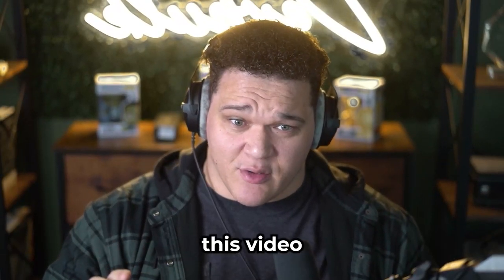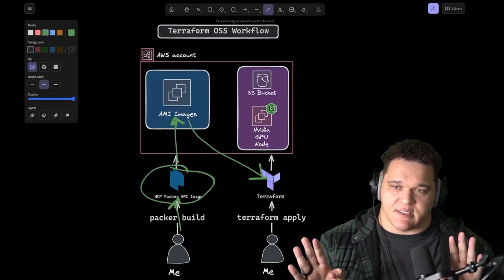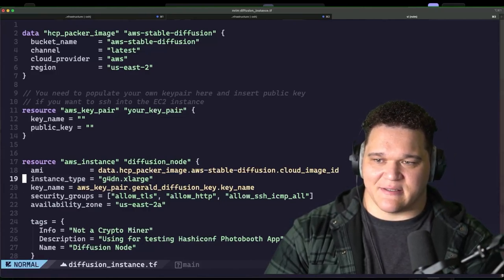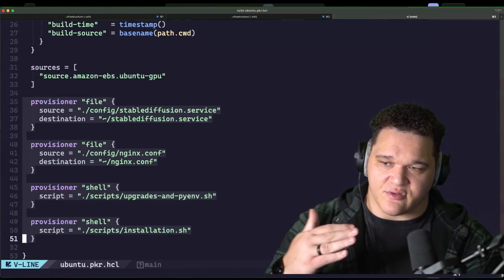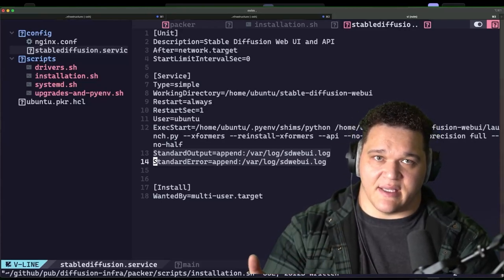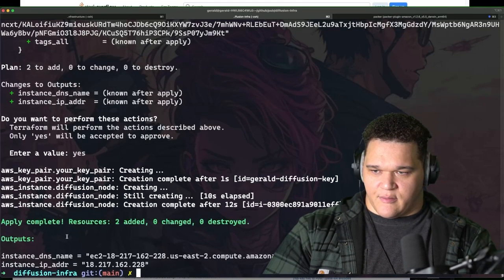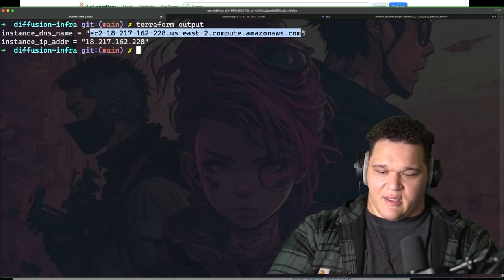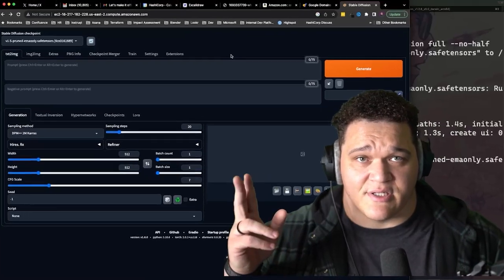Install Automatic1111 on AWS with Terraform and Packer (Stable Diffusion)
Walkthrough deploying Automatic1111’s stable diffusion on AWS with Nvidia GPU EC2 Node behind Nginx using Terraform and Packer.

Software Used:

- How to create Key Pair in AWS

01:26 - Project Overview
04:07 - Repo Walkthrough
05:00 - Terraform Config Walk Through
07:20 - Run Terraform
07:40 - Run Packer Locally
08:10 - Packer Config Deep Dive
09:37 - Installation Script (Nvidia Drivers)
11:40 - Systemd File Review
13:15 - AMI Variable
14:00 - Get Public Key from Key Pair
15:20 - SSH Into Stable Diffusion Instance
16:10 - Systemctl Service Check
16:25 - See Logs
17:47 - Recursive Search
18:02 - Terraform Output Command
18:28 - Bad Gateway Error Nginx
19:14 - Automatic1111 UI
19:49 - Terraform Destroy
20:44 - API and Extensions